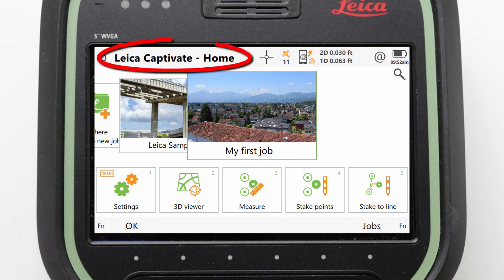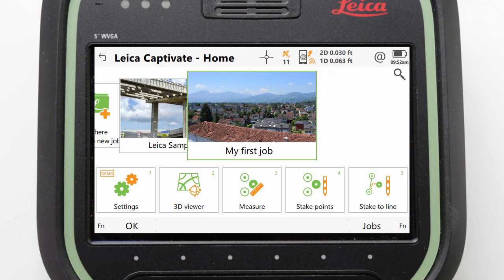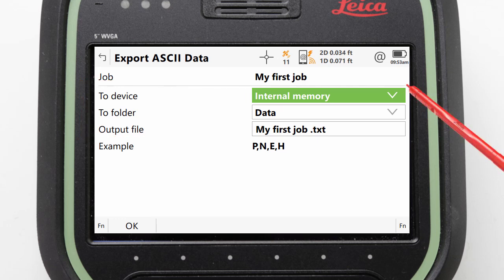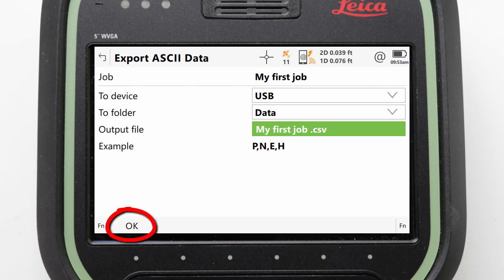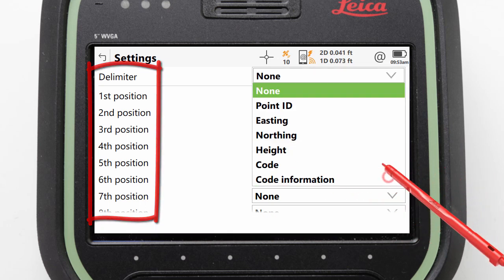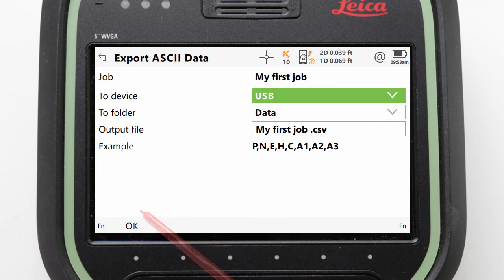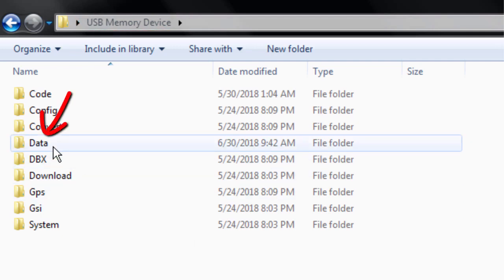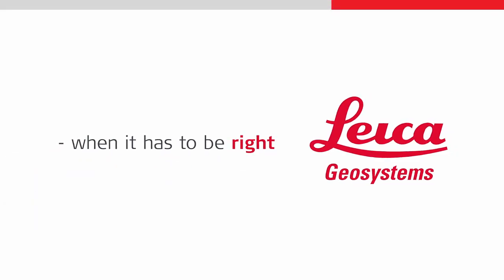Leica GS07 – 12: Exporting an ASCII file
The GS07 is Leica Geosystems’ new mid-range GNSS smart antenna. This video is focused on exporting an ASCII file – definition, settings and export (incl. reviewing the file).